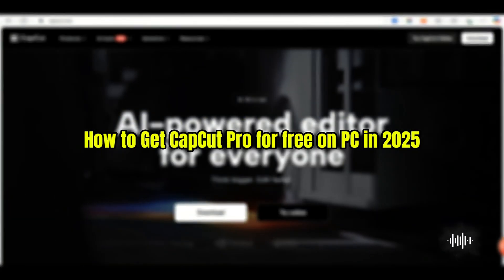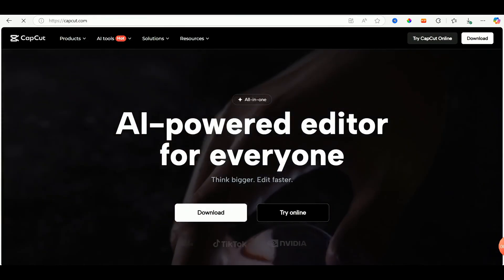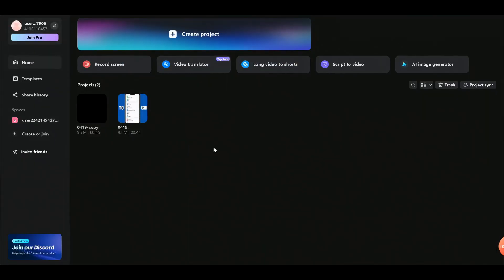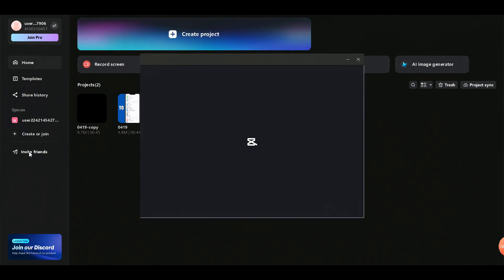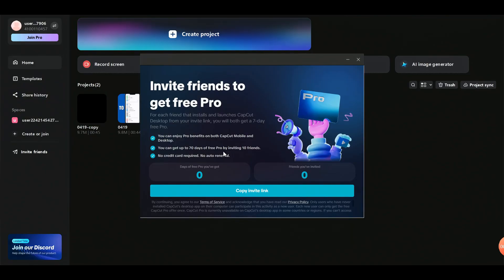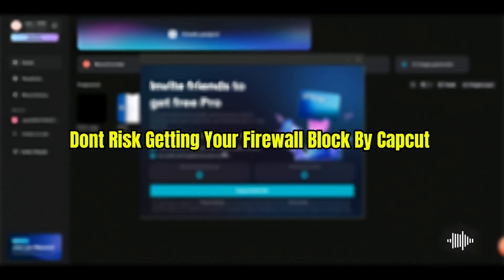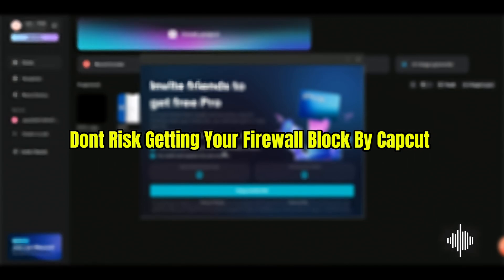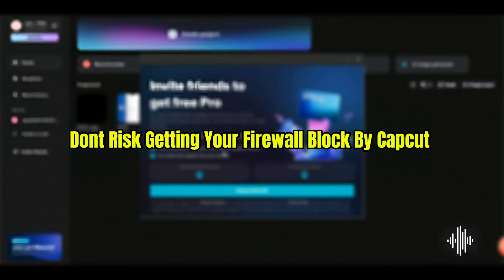How to Download Capcut Pro for FREE (Only Working Method)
📖 Prefer to Read! Then You Can Read the full tutorial

Unlock CapCut Pro for free on PC with this comprehensive guide. Learn how to get CapCut Pro for free on PC, including how to download CapCut Pro for free in PC and access CapCut Pro free PC features.

This is a Referral and By Clicking this Link and Signing of for Capcut. Both You and I Will Get 7 Days for Free.

Discover the steps to obtain CapCut Pro free, explore how to get CapCut Pro for free iOS, and understand how to get CapCut Pro for free Android. Whether you're looking for CapCut PC Pro crack solutions or aiming to download free CapCut Pro, this video covers it all.​

For those interested in mobile platforms, we'll also touch upon how to get CapCut Pro for free iOS and how to get CapCut Pro for free Android. Additionally, insights into CapCut Pro crack methods and how to get CapCut Pro for free with invite are provided.​

Stay updated with the latest on how to get CapCut Pro version for free, including how to get CapCut Pro for free lifetime and how to get CapCut Pro for free in 1 minute. This guide ensures you have all the information needed to access CapCut Pro is free features efficiently.

Tags To Find the Channel When Need

🎧 Available on:

YouTube Music:    • Life

😊 Contact the Artist:

Roa:
  / roa_music1031
  / roa__music
  / roa__music
  / roamusiccc